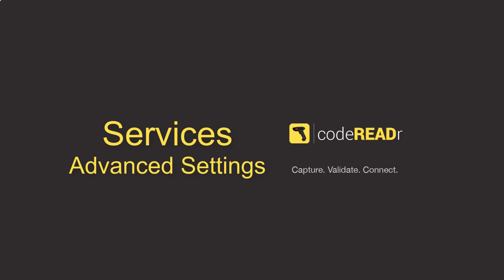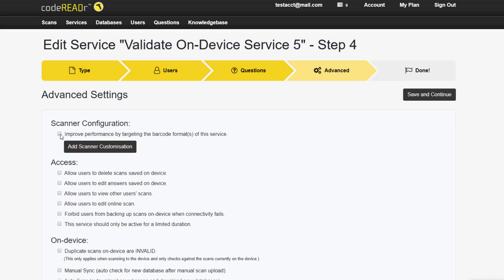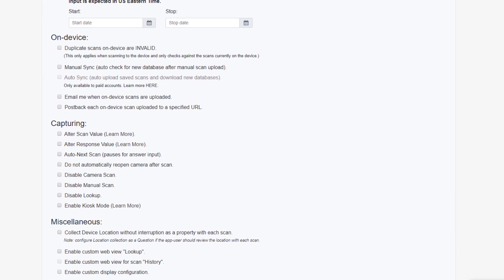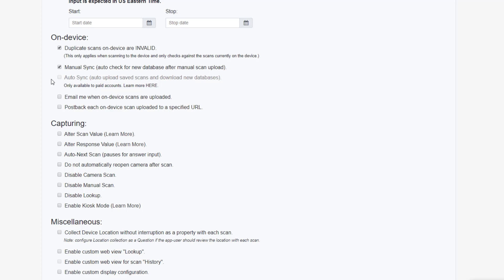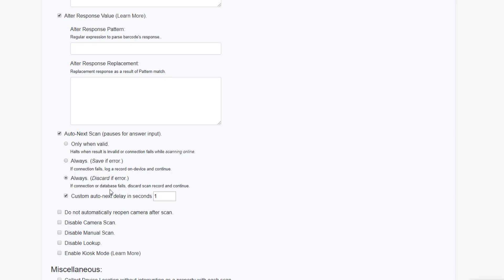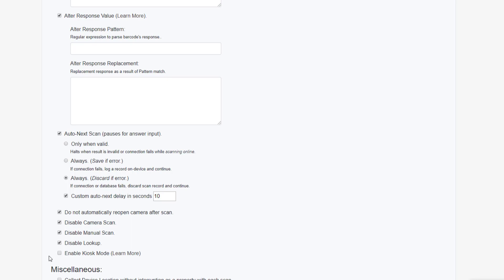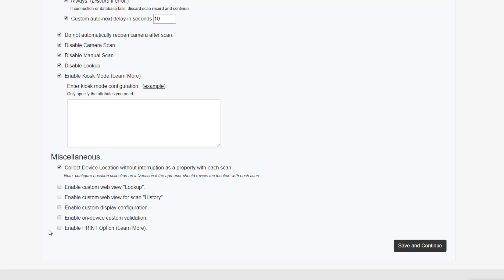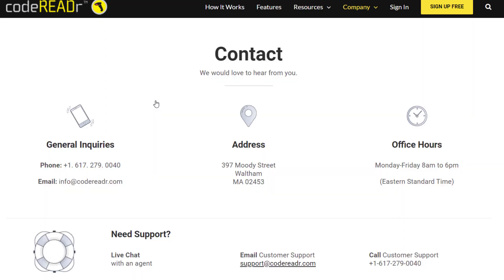Services: Advanced Settings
A summary and definition of every advanced setting in a validation service